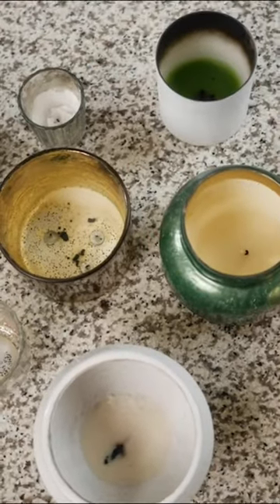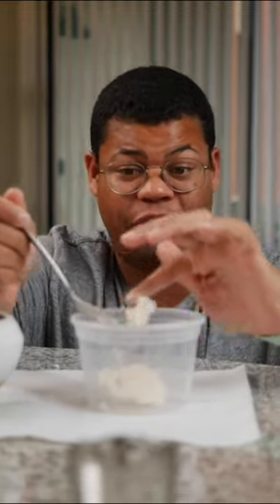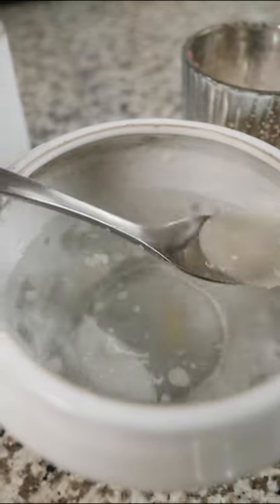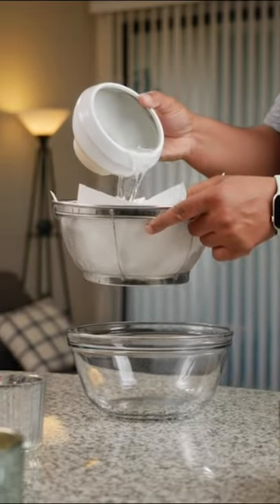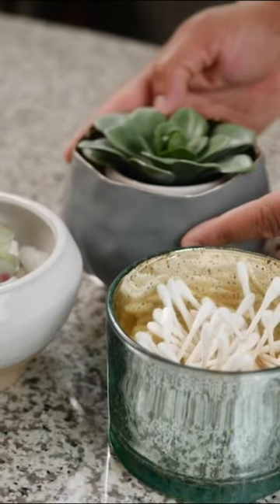How to reuse old candles 🕯️